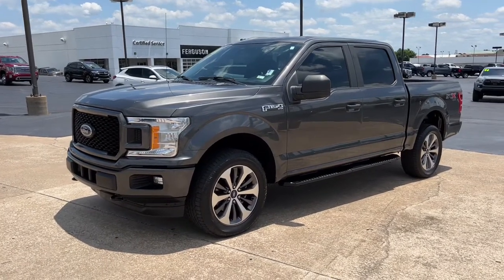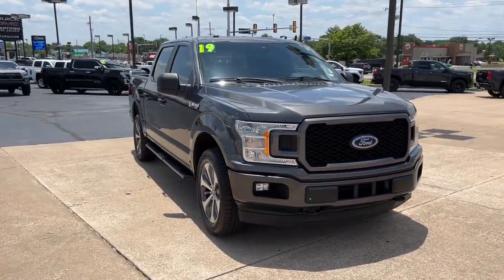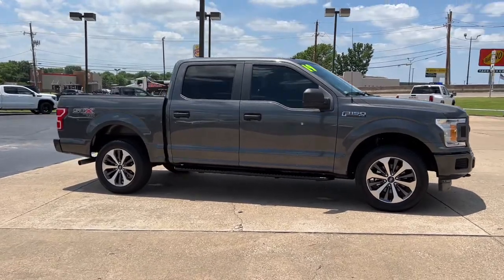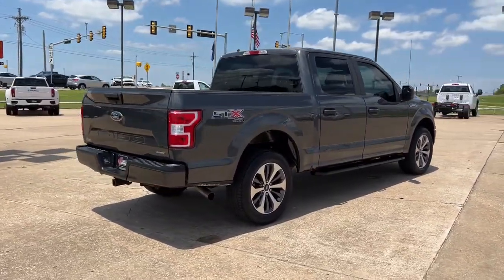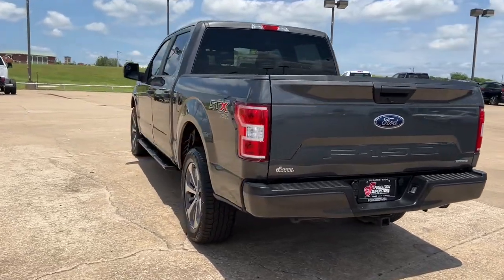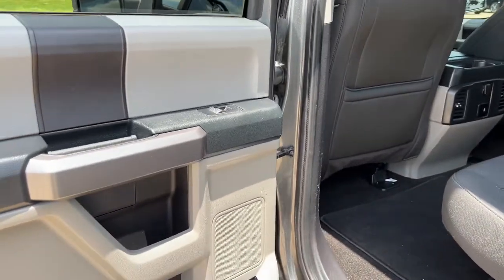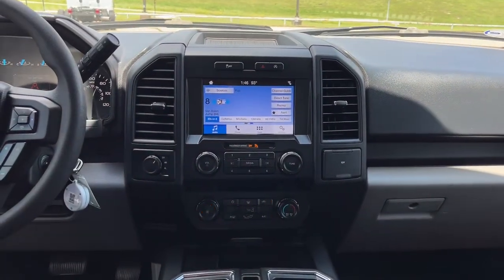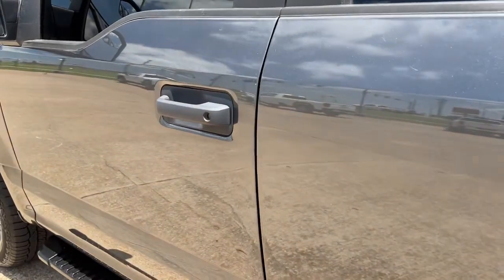2019 Ford F-150 Tulsa, Broken Arrow, Owasso, Bixby, Green Country, OK X9460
Magnetic Used 2019 Ford F-150 available in Broken Arrow, Oklahoma at Ferguson Superstore. Servicing the Tulsa, Owasso, Bixby and Green Country, OK area.

Ferguson Superstore
1601 N Elm Place

Recent Arrival! CARFAX One-Owner.F-150 XL, 2.7L V6 EcoBoost, 4WD, Magnetic.At Ferguson, we are Upfront and Simple. We offer our best price to everyone, the first time. The only additional fee you pay is a $379 documentation charge.
ENGINE: 2.7L V6 ECOBOOST  -inc: auto start-stop technology  3.55 Axle Ratio  GVWR: 6 600 lbs Payload Package,Four Wheel Drive,Power Steering,ABS,4-Wheel Disc Brakes,Brake Assist,Steel Wheels,Tires - Front All-Terrain,Tires - Rear All-Terrain,Conventional Spare Tire,Tow Hooks,Intermittent Wipers,Variable Speed Intermittent Wipers,Daytime Running Lights,Automatic Headlights,Automatic Highbeams,AM/FM Stereo,Auxiliary Audio Input,Cloth Seats,Split Bench Seat,Pass-Through Rear Seat,Rear Bench Seat,Adjustable Steering Wheel,A/C,Passenger Vanity Mirror,Engine Immobilizer,Traction Control,Stability Control,Traction Control,Front Side Air Bag,Front Collision Mitigation,Tire Pressure Monitor,Driver Air Bag,Passenger Air Bag,Passenger Air Bag Sensor,Front Head Air Bag,Rear Head Air Bag,Child Safety Locks,Back-Up Camera